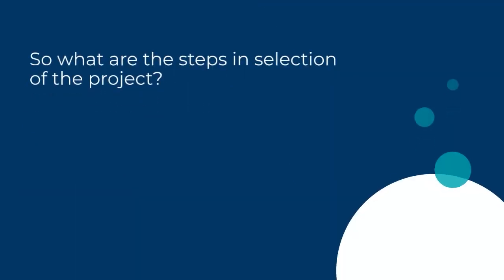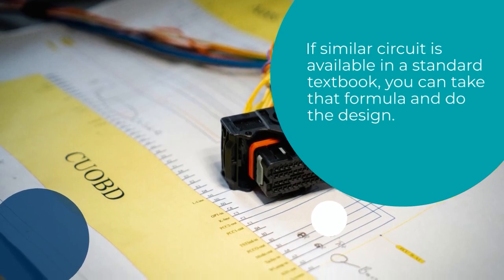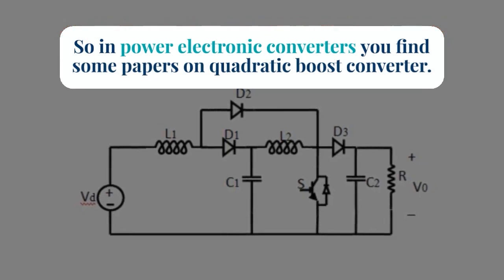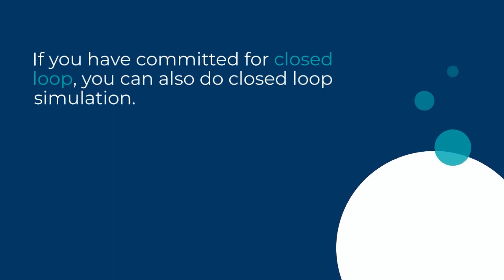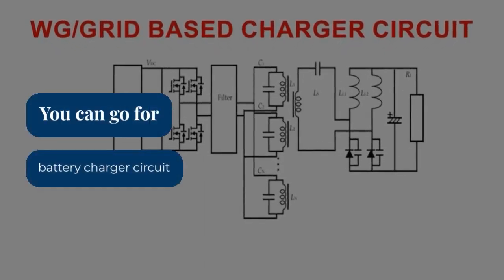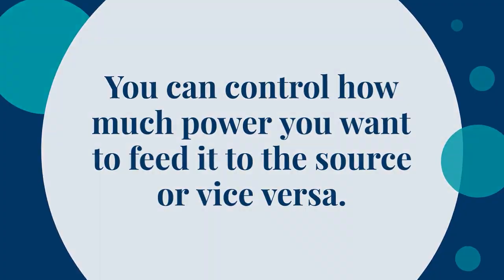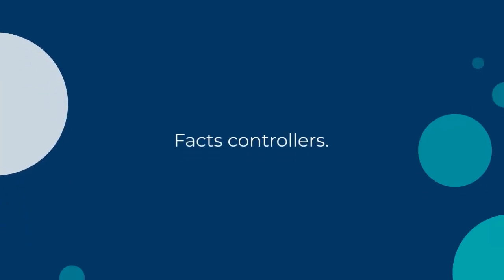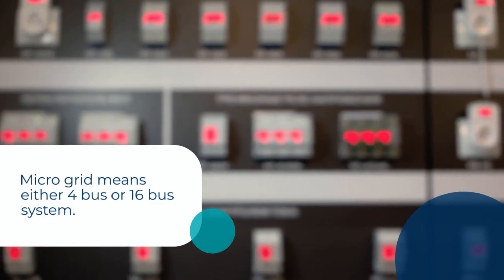Electrical projects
This video tells you how to select your final year eee project. Few areas for final year project are presented.How to face the review is also explained